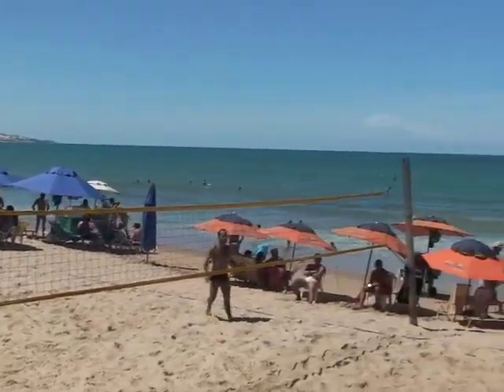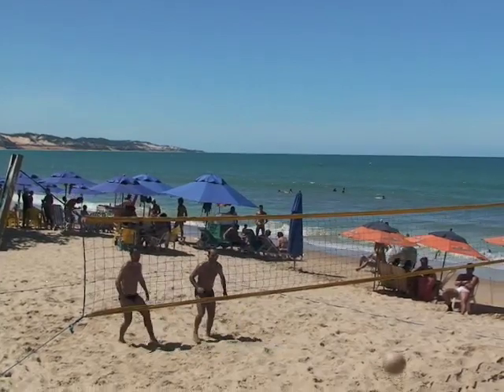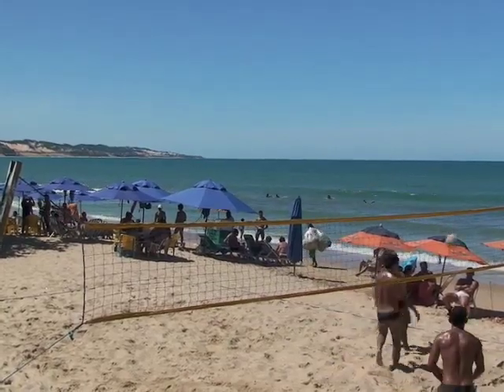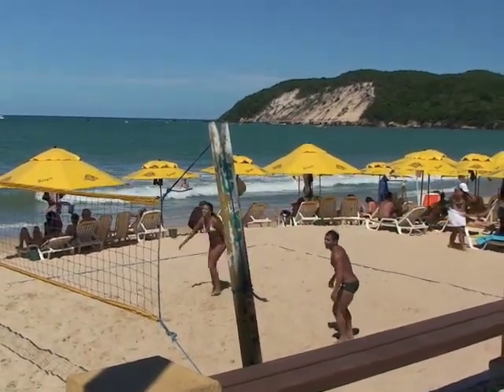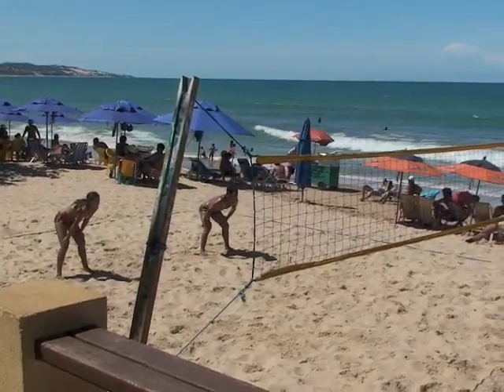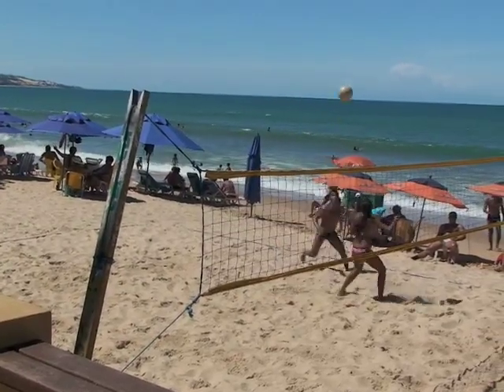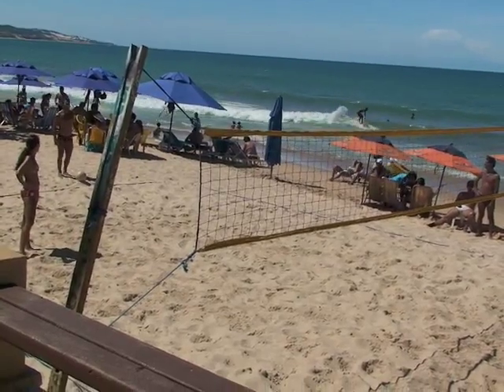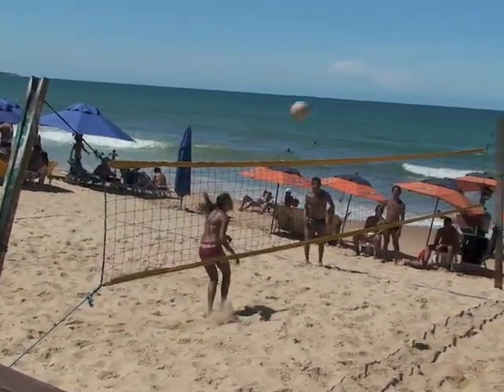Natal Fut Vôlei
On the beach in tropical Natal, Brazil, you can watch the locals play fut vôlei, a mix of soccer and volleyball - volleyball without hands or arms! Brilliant!